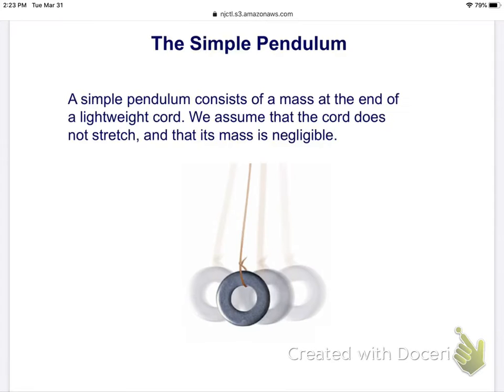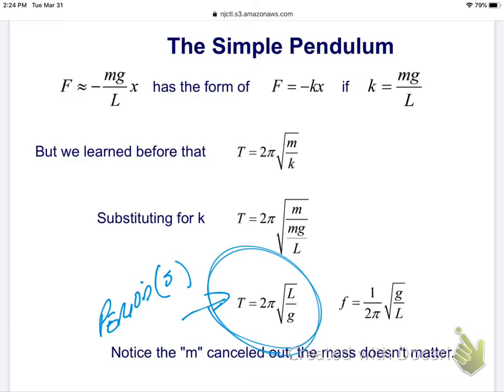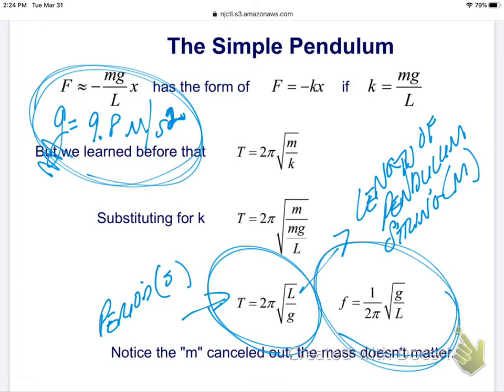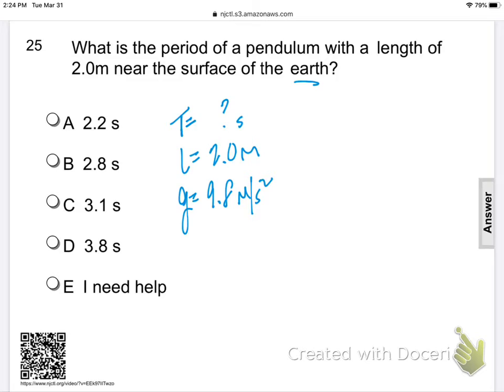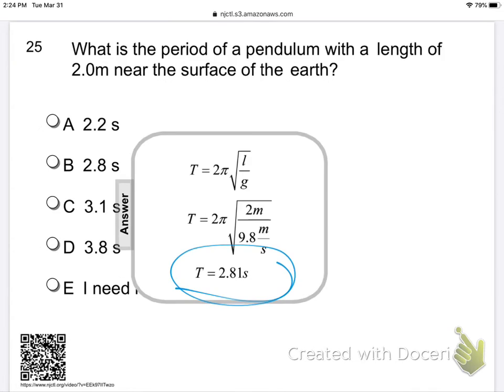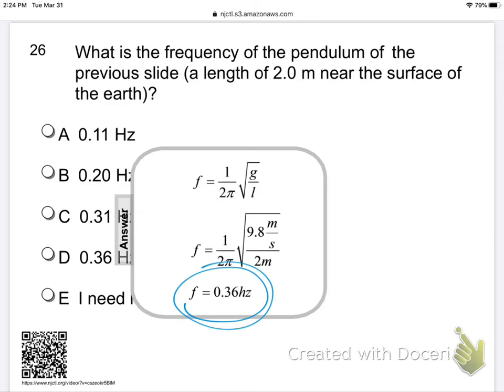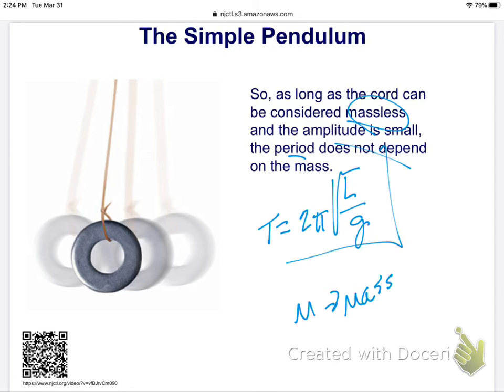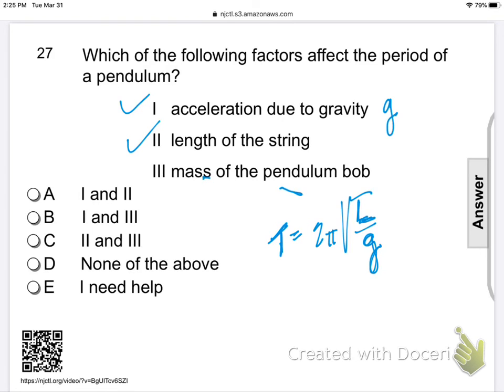Period/Frequency Pendulum Lecture (video 7)